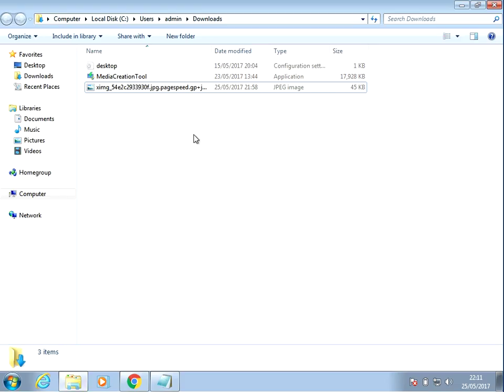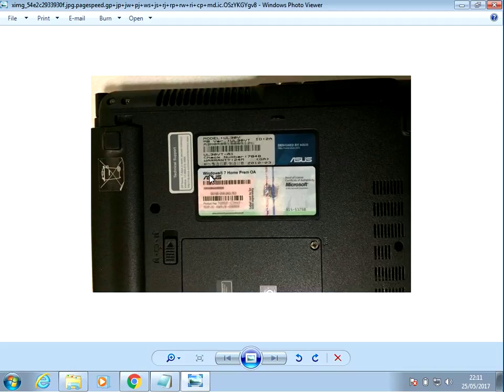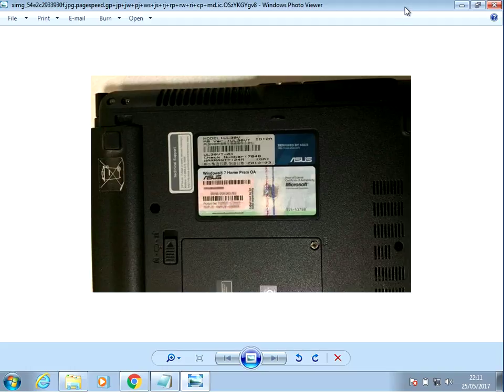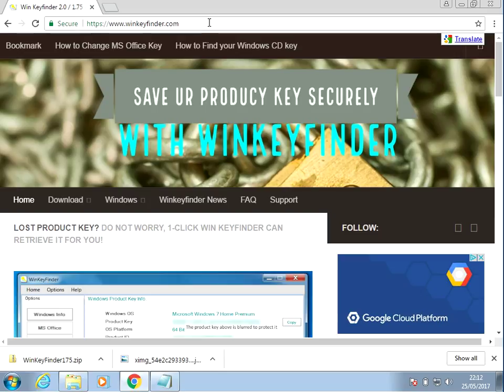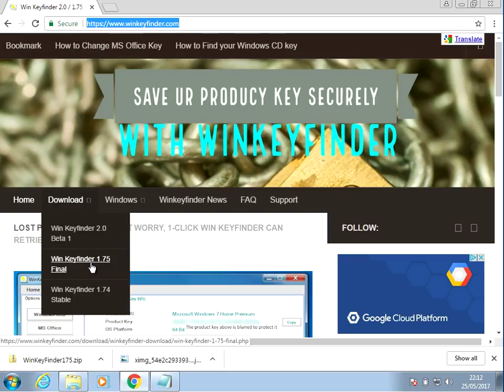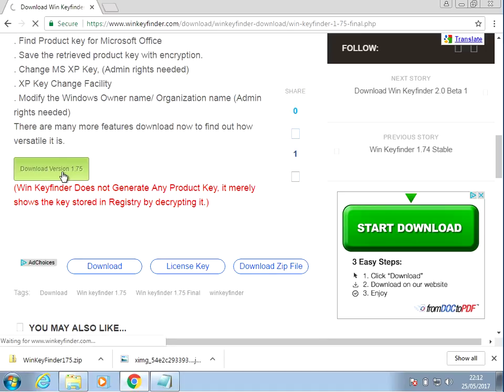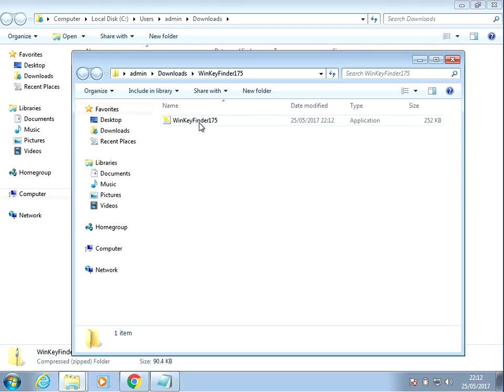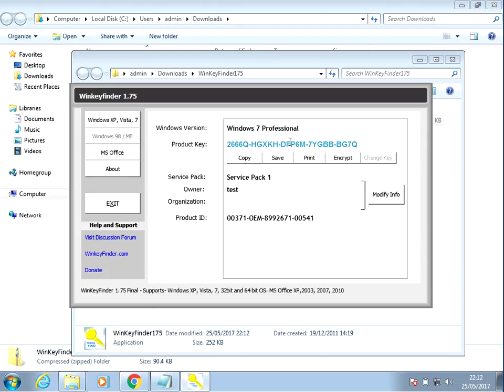How To Find Your Windows 7 Product Key / Serial (Guide)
Hi, In this video I will show you How To Find Your Windows 7 Product Key

To find your windows 7 product key all you need to do is download and run the tool from the